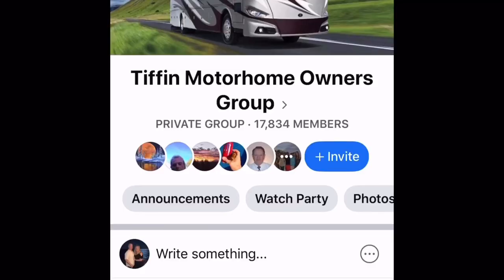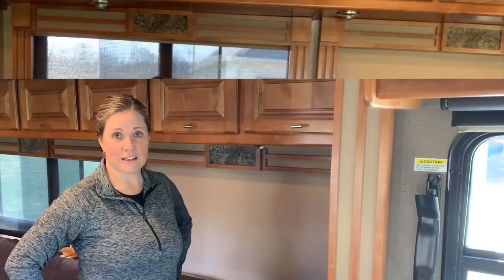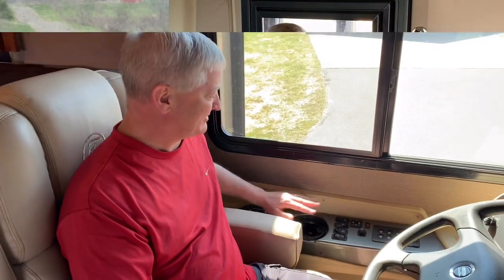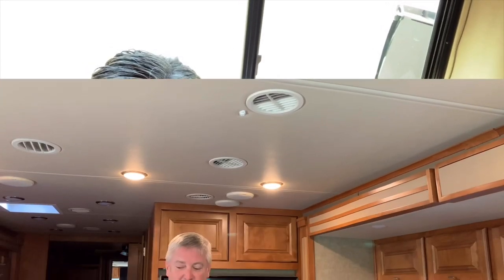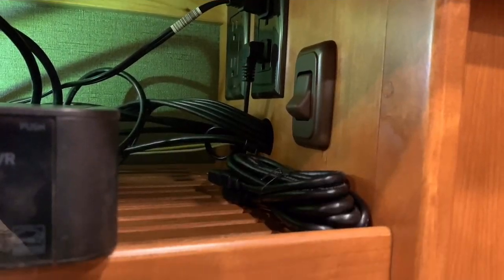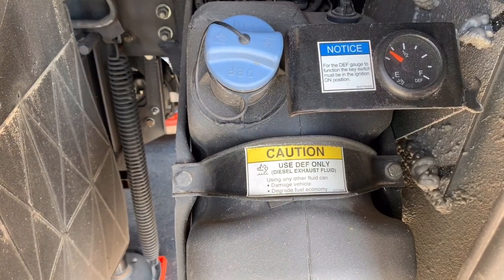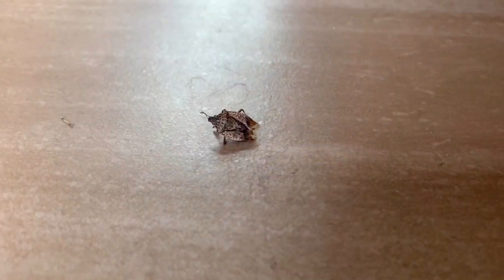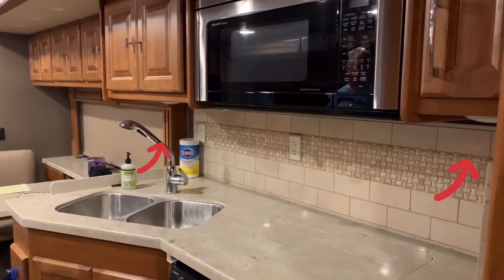RVing for Dummies...RV Newbies- What is this??? Things We've Learned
RVing for Dummies...RV Newbies- What is this??? Small Things We've Learned & where we found the answers...As RV Newbies we aren’t sure what some things are in the RV and ask “what is this?”...A lot.

We bought a used, new to use 2018 Tiffin Allegro Red 33aa in April 2020. We are RV beginners, aka RV Newbies, we are learning to RV and have asked... what is this on my RV...what does this red button do?

We did our research and found out answer to our question and hopefully if you are new to RVing we can help you out by sharing what we learned.  “What is this?” and the small things we've learned on our RV and where we found the answers...

We are new to rving and are happy to take you along for the ride with us, as we feel like we are living in the book...rving for dummies...sometimes... there is nothing better the feeling the freedom rving brings us.  We are a RV couple with a spoil dog that loves RV travel and feels RV Love every time we head to a new location and show you how to travel in a RV and chase our dreams to be Chasing RV Sunshine. ☀️

Chasing RV Sunshine ☀️
Joel, Deb and 🐕 Maya

Music: iMove- playful
Movie clip: Guardian of the Galaxy 2- Marvel Studios

⏱ TIMESTAMPS____________
00:00 -Intro
00:27 -Welcome- What is this?
05:37 -Morning
07:07 -Bloopers